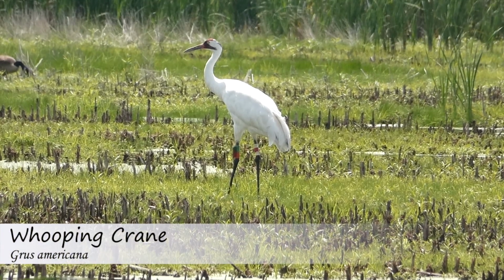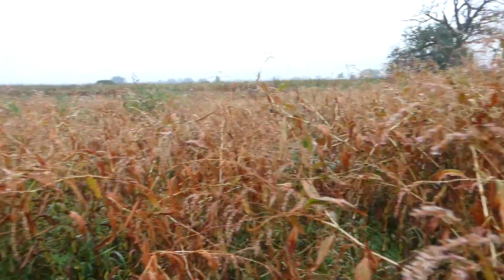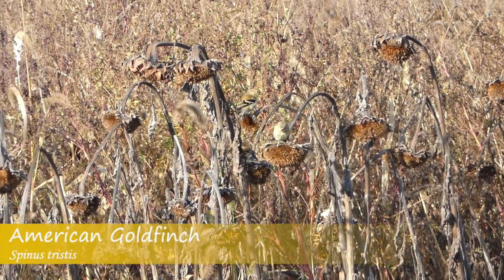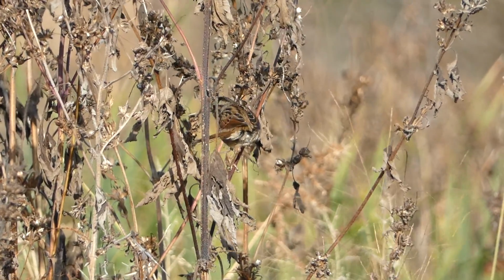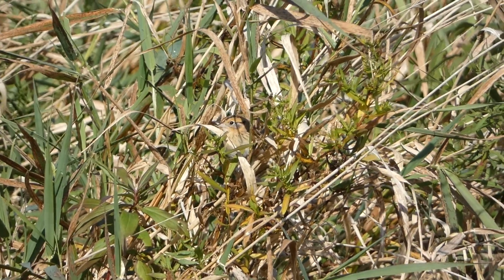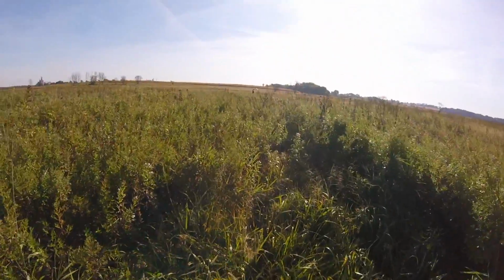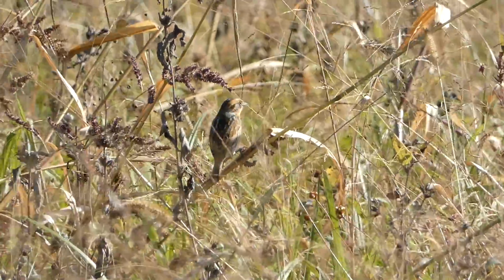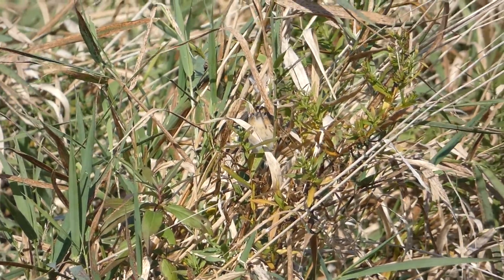Are We Crazy for Doing This to Find a Bird?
Some bird species such as Nelson's Sparrows and LeConte's Sparrows can be incredibly difficult to find and often require birders to do some pretty crazy things to locate them. The Badgerland Birding crew slogs through marshy fields of prickly weeds to try and locate these two secretive sparrow species. Special thanks to our friends Kris and Colette for joining us as well!

Nikon D5300
Derek's vlogging and macro camera

Photo at 0;42 by Bill Grossmeyer